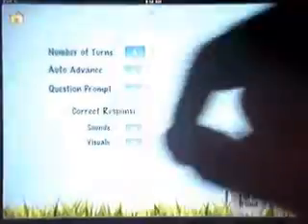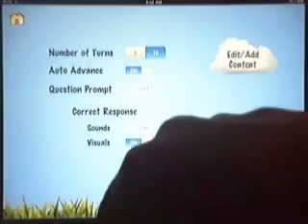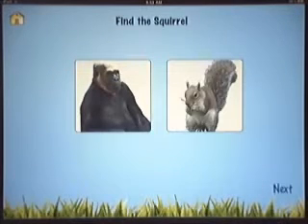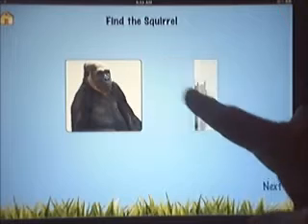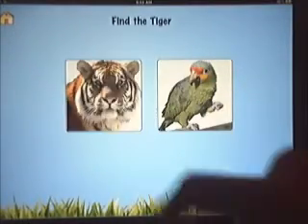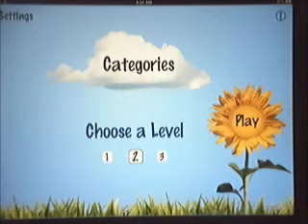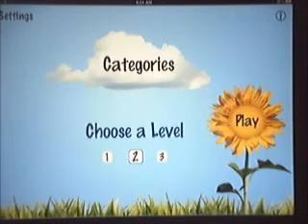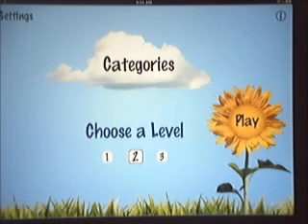Word SLapPs Settings demo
Watch this video to learn about the various settings available on Word SLapPs, the iPad therapy app for Speech Language Pathologists (SLP)